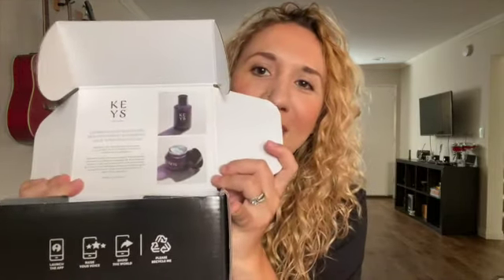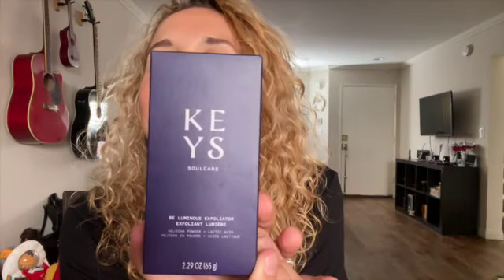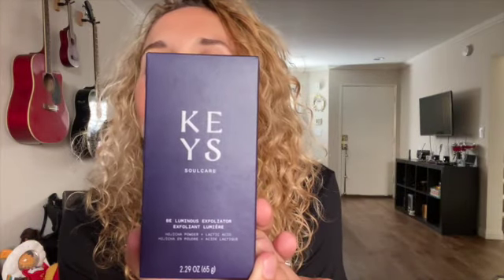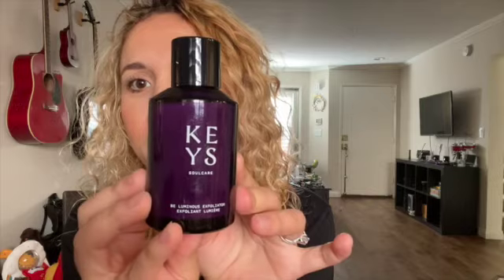Keys SoulCare Review - Influenster VoxBox